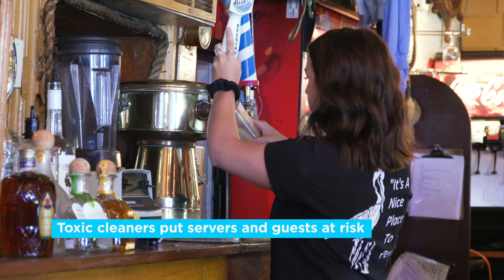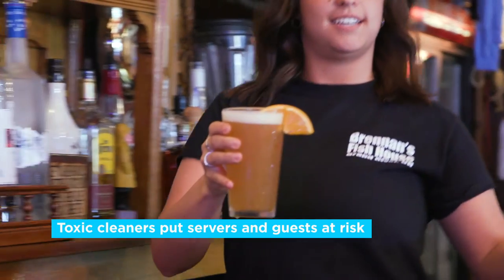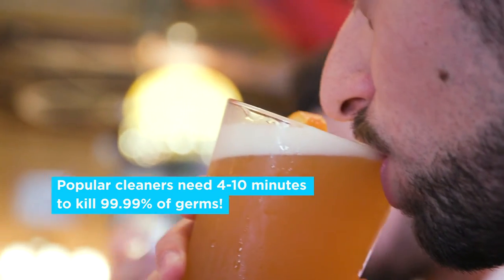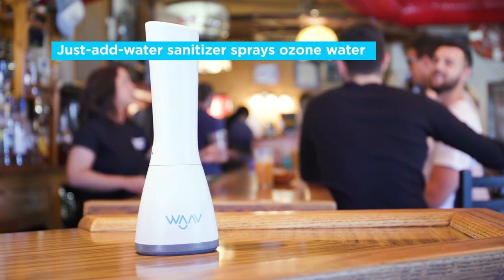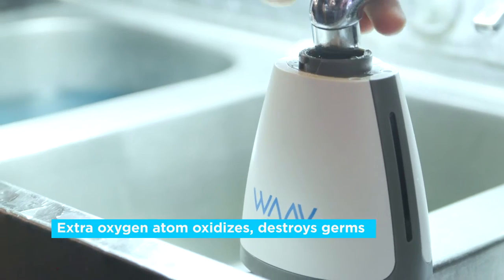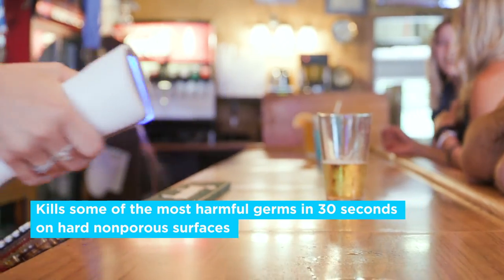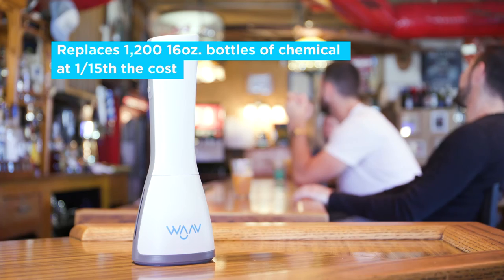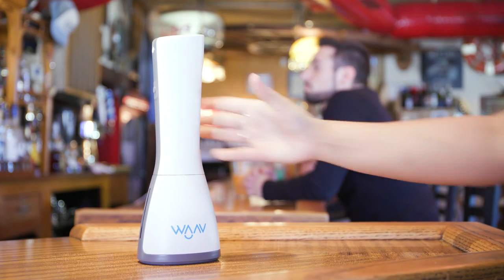WAAV for Restaurants | All-Natural, Just-Add-Water, Disinfecting & Cleaning Sprayer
Are you still using toxic cleaning chemicals to clean your restaurant tables, fruits, veggies and back of house food contact surfaces? Did you know even "green" cleaning chemicals, as well as chemicals that SAY they're "non-toxic" - actually contain tons of toxic chemicals? Did you know simply using these chemicals leaves a residue that’s toxic to your guests when consumed?

WAAV was created in 2019 to move people away from toxic chemical cleaners and toward ozone water — one of nature’s most powerful cleaning agents. WAAV is an all-natural, just-add-water, disinfecting & cleaning sprayer proven to kill over 99% of the COVID-19 Virus in 10 seconds, as well as 99.99% of other germs (*see our lab tests

WAAV’s disinfecting & cleaning solution is an FDA-recognized anti-microbial agent for use on non-porous surfaces and friendly on anything that can get wet. It’s even allowed by the USDA for direct contact with – and in organic food. It’s the all-around cleaner that’s 300x more powerful than bleach, yet friendly for use around children & pets - as well as every bar, table, restroom - and every customer.

Let’s get back to eating at your favorite local restaurant. Let’s create space to eat, drink, mingle, and laugh again, worry-free.

Don't just clean it.
Don't just sanitize it.
Don't just disinfect it.
Don't just deodorize it.